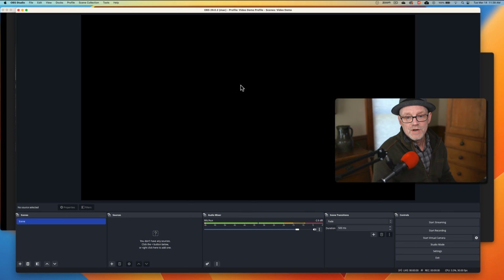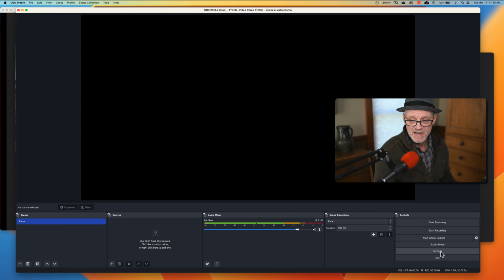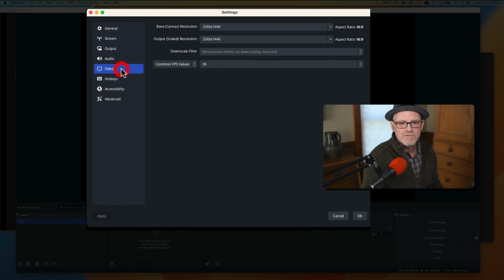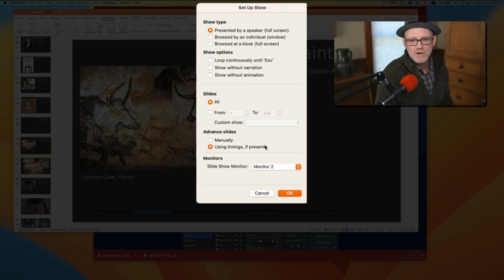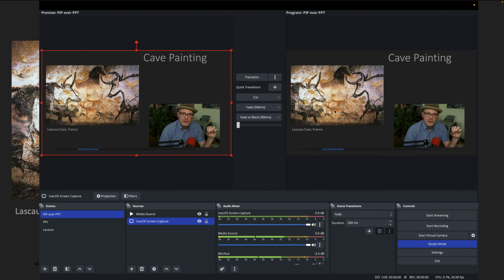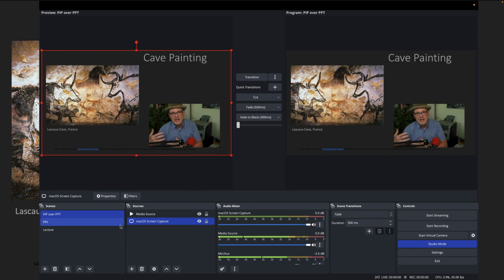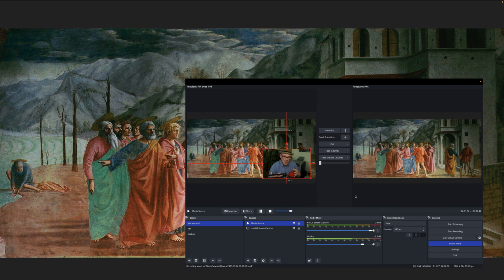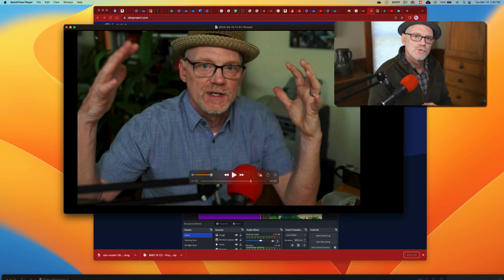Using OBS to composite video lectures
In this video, I talk about how I use OBS Studio in conjunction with PowerPoint to composite video lectures. My method allows the spoken word to drive the lecture rather than the PowerPoint. This allows for higher engagement because you aren't reading PowerPoint slides to your students.